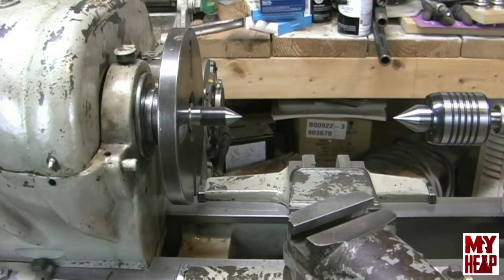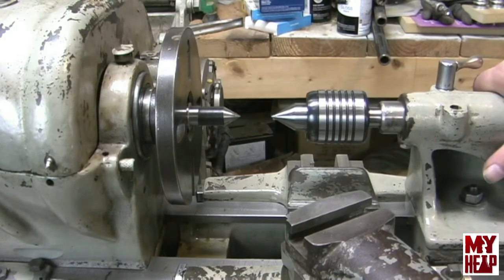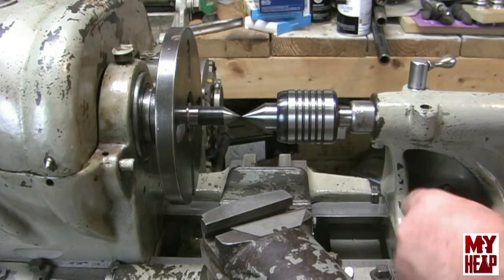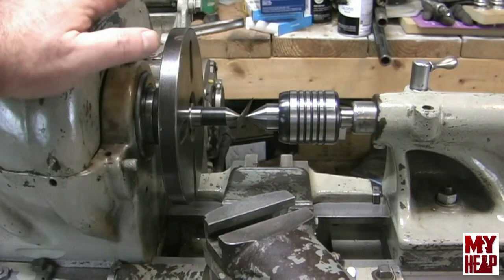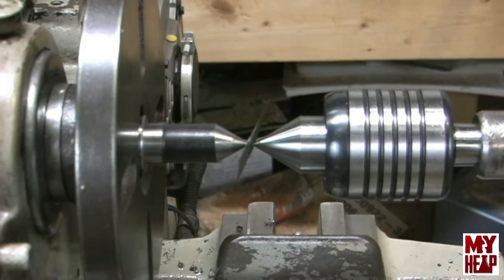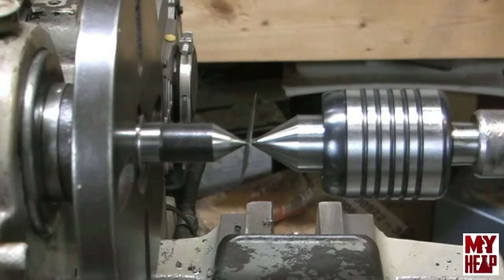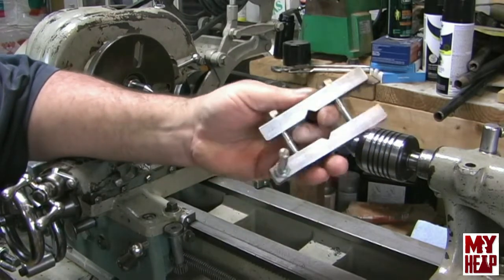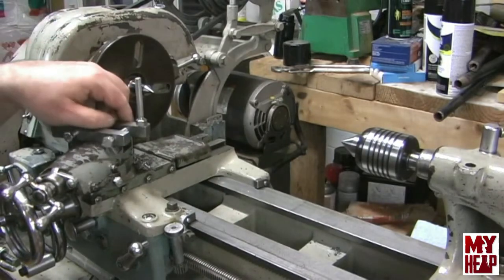YouTube Shop Student - Episode 002 - Aligning the Lathe Centers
In this video i demonstrate the skills I learned from Halligan142 on aligning the Lathe Centers.  Rough centering with a box cutter blade, creating a test bar and measuring with the indicator